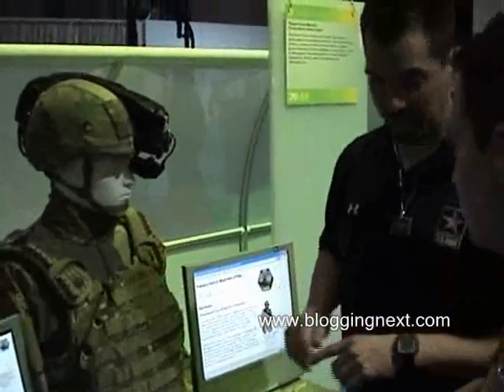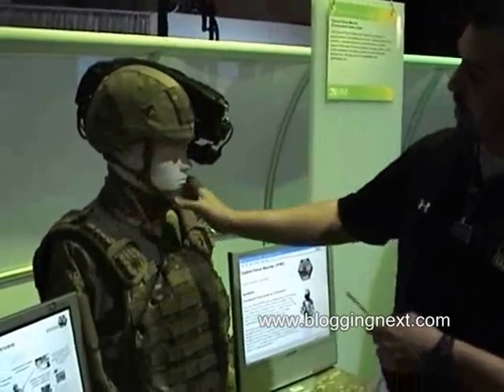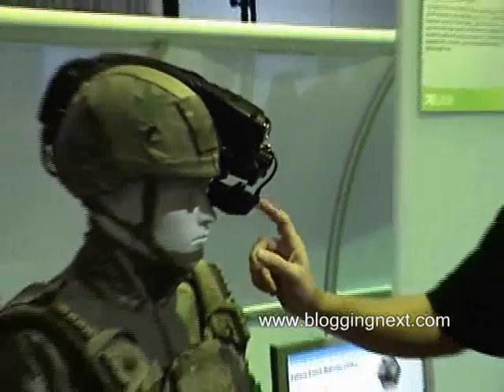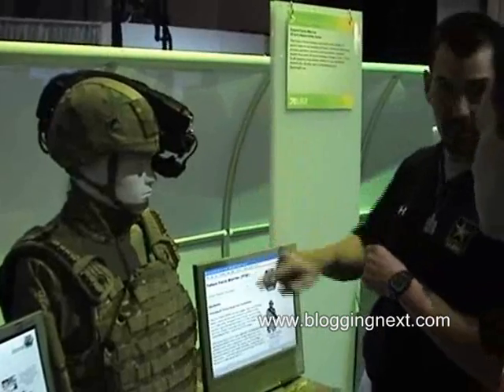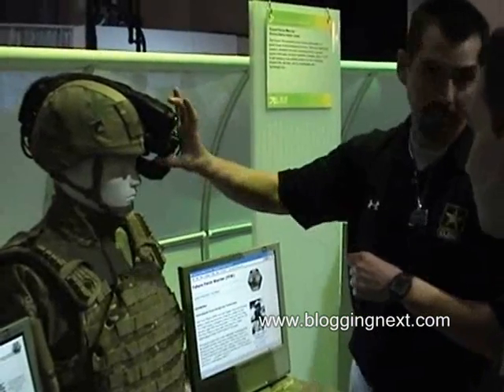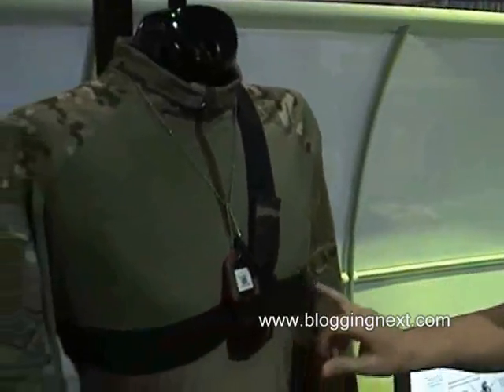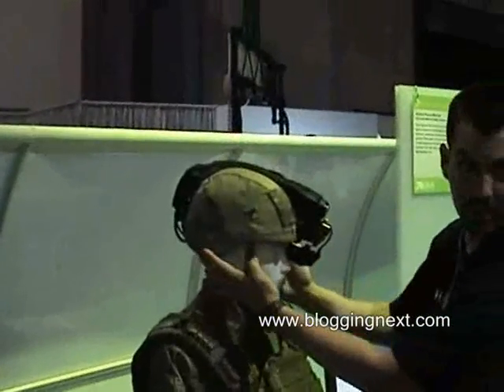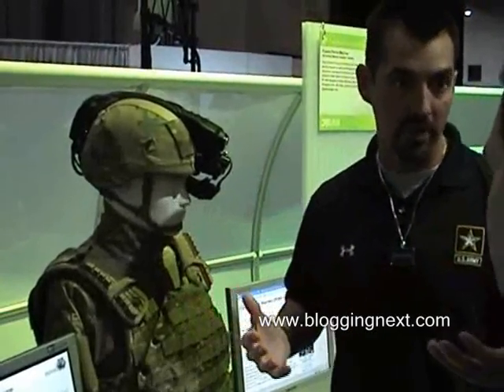US Army Tech at NEXTfest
A representative from the US Army explains the new soldier-protection technology coming online in 2010. New body army, new bone-conduction communications, and even a heads-up display